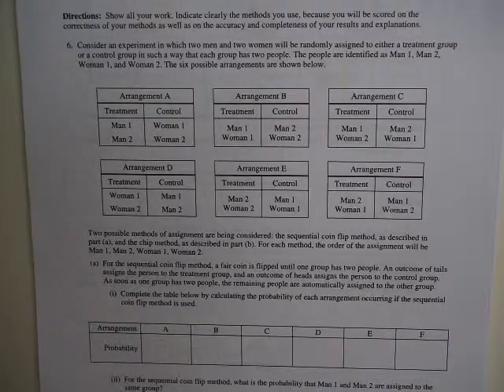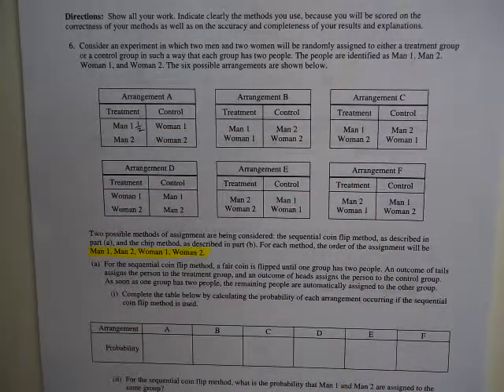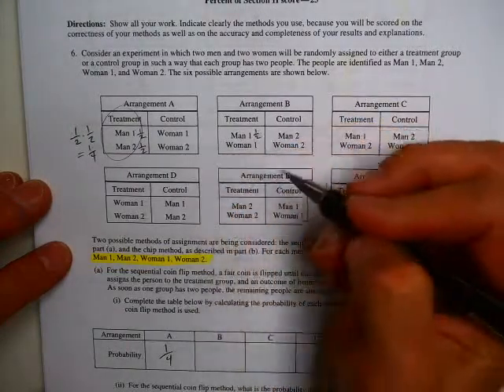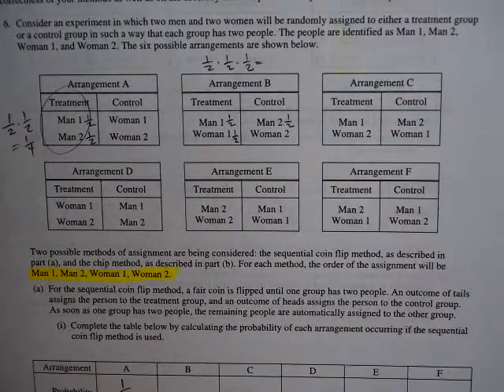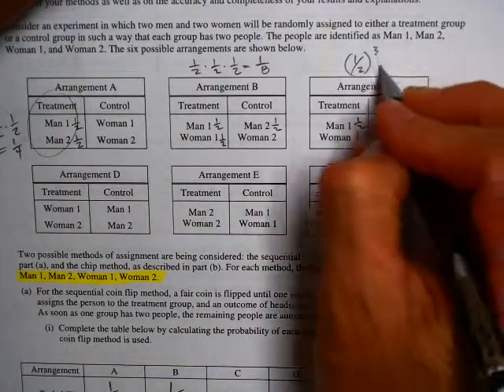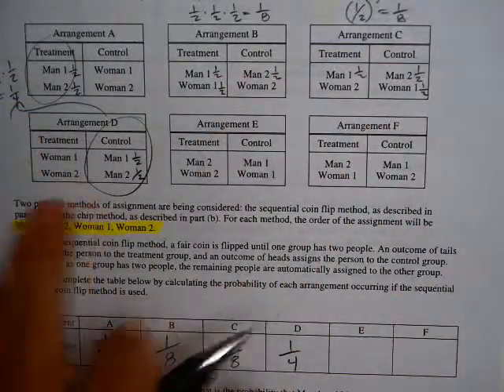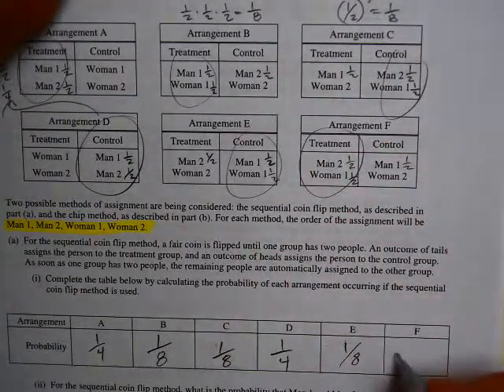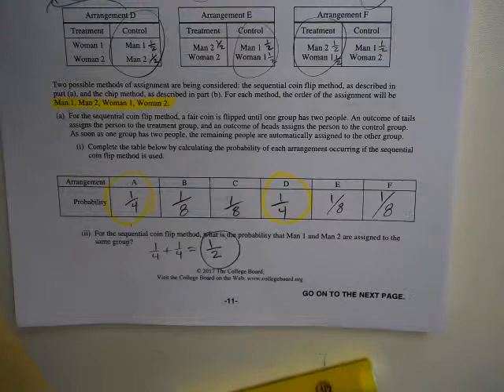AP 2017 #6 Coin Method